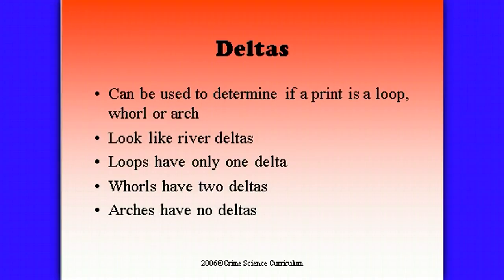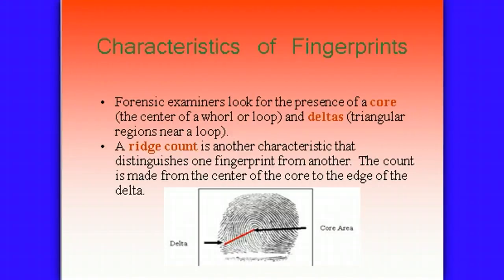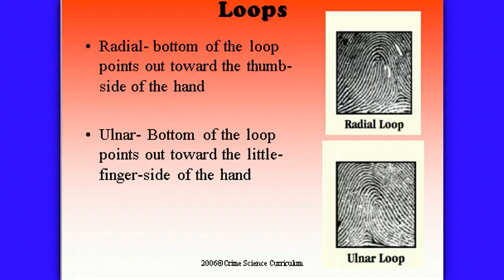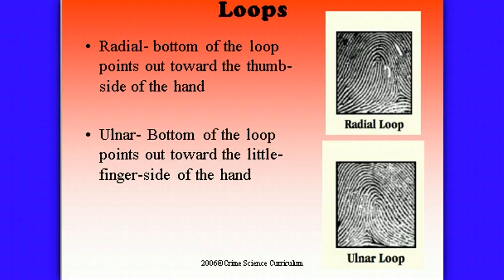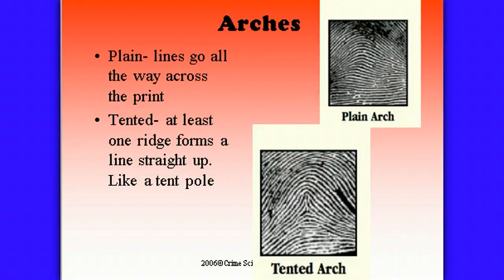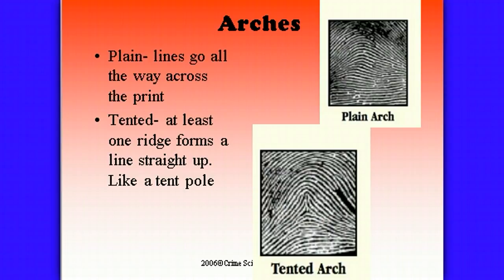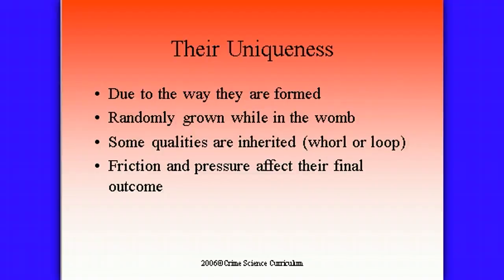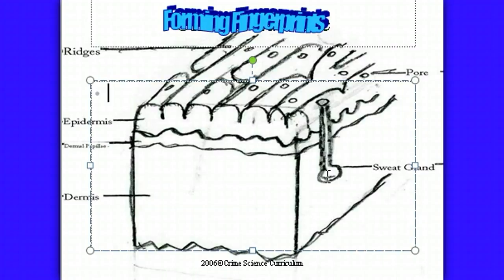Characteristics of Fingerprint Patterns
Fingerprints Notes #2